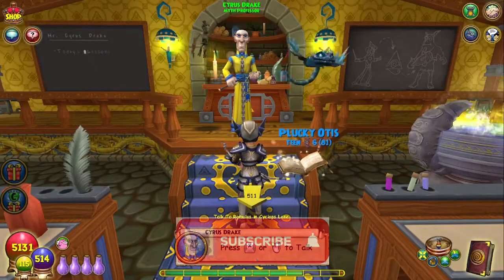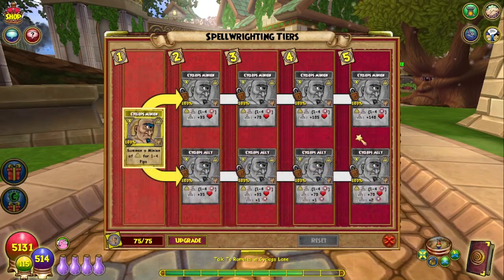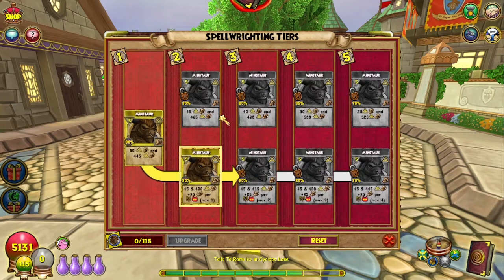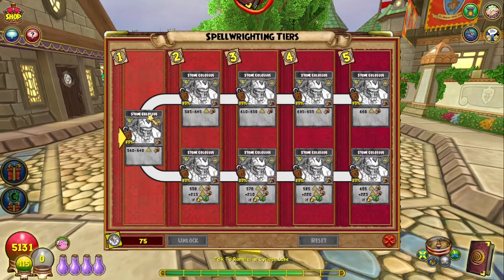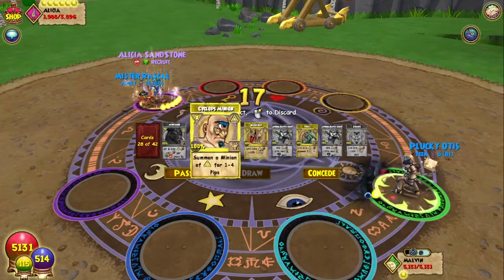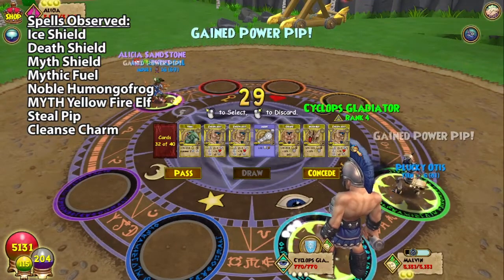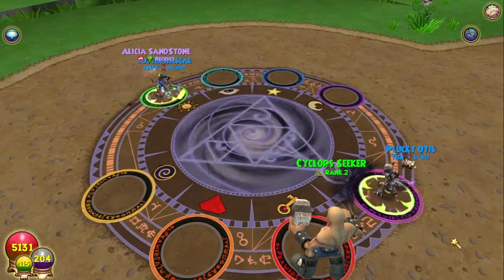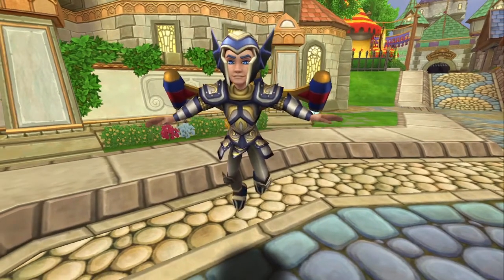Wizard101: All 👁️NEW MYTH SPELLEMENT PATHS👁️ - ⚠️SPRING 2022 Test Realm⚠️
⚠️SPOILERS AHEAD!⚠️Have a great day, everyone!!

0:00 Intro
1:14 Cyclops Minion
2:01 Cyclops Ally
2:21 Blood Bat
2:46 Troll
3:49 Cyclops
4:33 Minotaur
6:21 Stone Colossus
7:37 Athena Battlesight
7:59 Ninja Pigs
8:10 Keeper of the Flame
8:40 Testing Minions
12:39 Testing New Spells in Battle